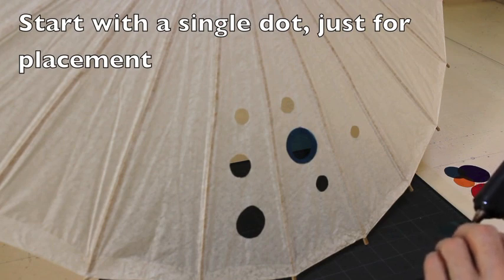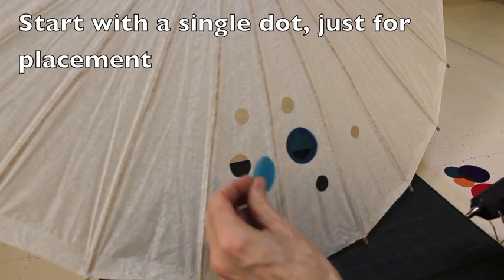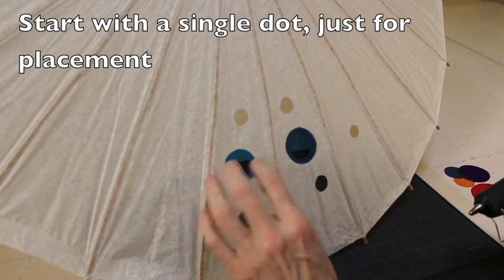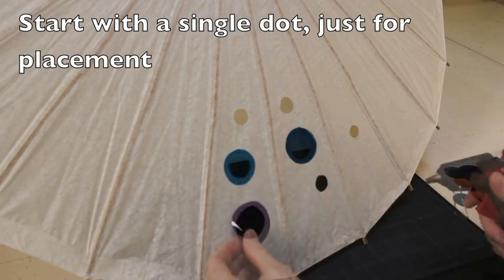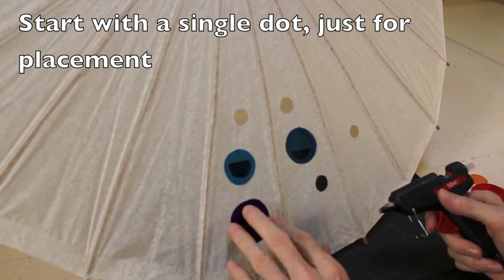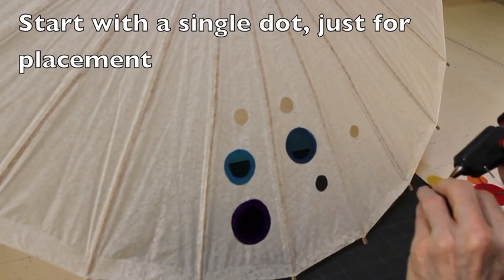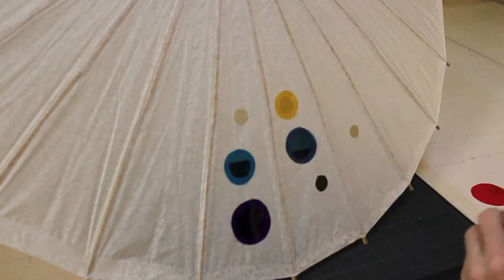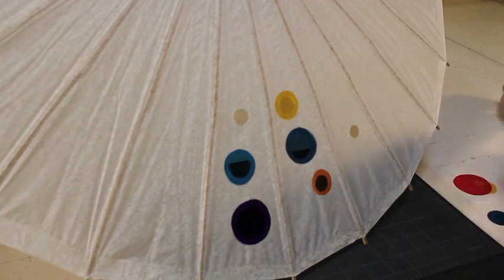Coney Island Umbrella Tutorial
This colorful faux stained glass parasol was first created for the 2016 Coney Island Mermaid Parade.  The video tutorial will show you how simple it is to craft: have fun creating your own custom umbrella, a great novelty item for parties, parades, and outdoor events, or any sunny day.